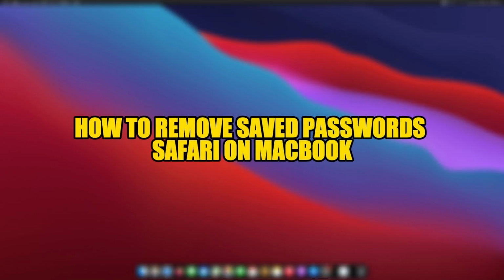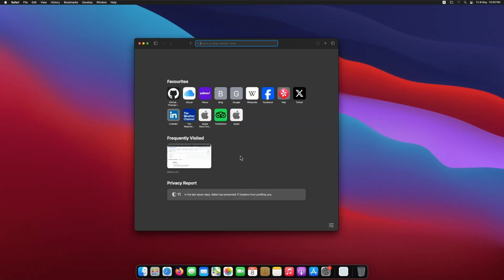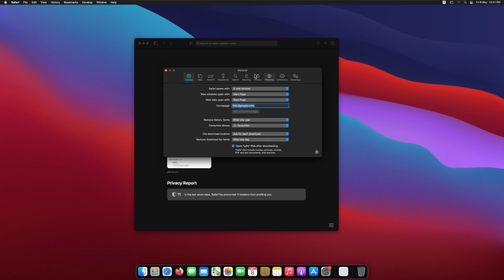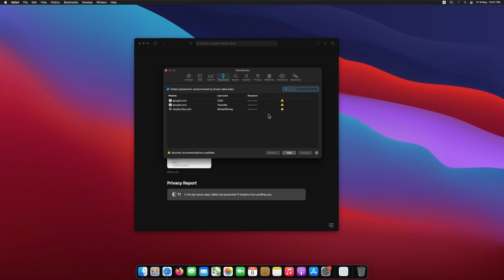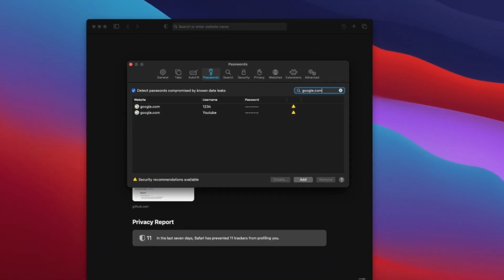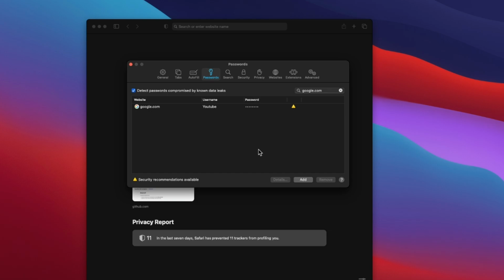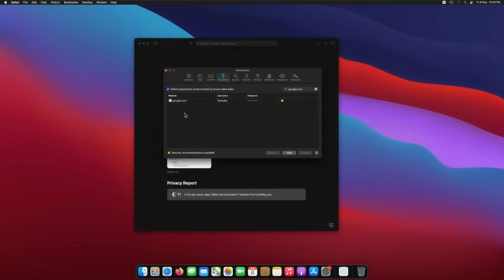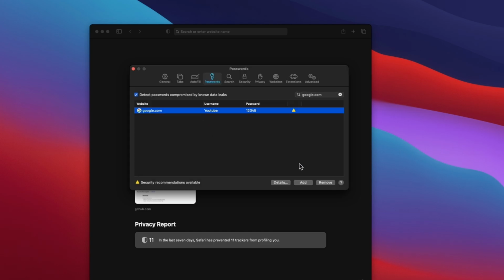How to Remove Saved Passwords in Safari on MacBook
🔐 Want to delete old saved passwords from Safari on your MacBook? In this tutorial, you'll learn how to remove saved login details, stop Safari from autofilling certain accounts, and edit password information when needed.

✔️ How to open Safari settings on MacBook
✔️ How to access the Passwords section
✔️ How to unlock saved passwords with Touch ID or Mac password
✔️ How to remove a saved Safari password
✔️ How to view or edit saved login details

⏱️ Timestamps
00:00 - Introduction
00:34 - Go to Passwords
00:44 - Find Saved Login Details
01:01 - Remove Saved Password
01:31 - View or Edit Password Details

Removing saved passwords in Safari helps keep your accounts organized and protects your privacy, especially if you no longer use certain logins or want to stop Safari from autofilling old account details. This guide shows the fastest way to delete or manage saved passwords on MacBook.

📢 Don't forget to:
📤 Share this Safari tutorial with another MacBook user